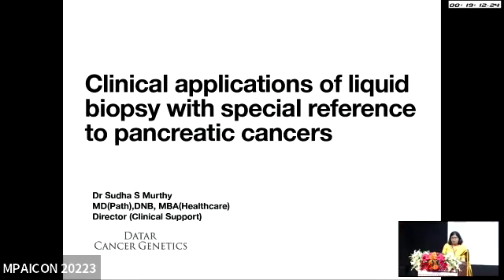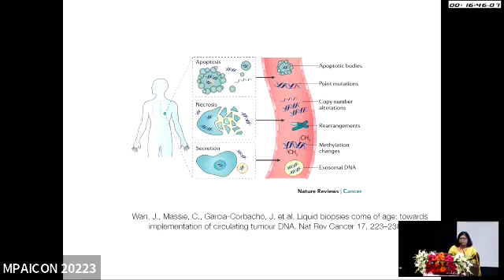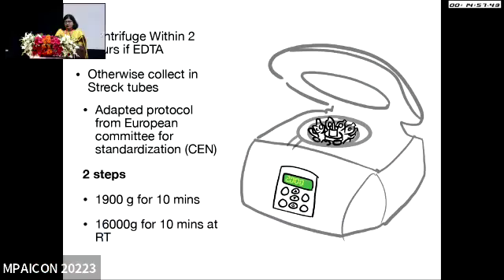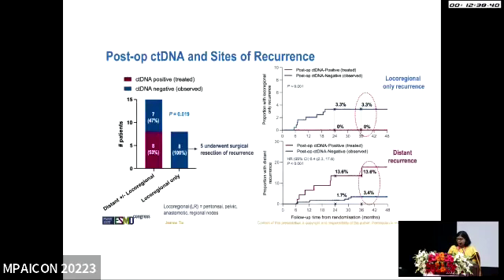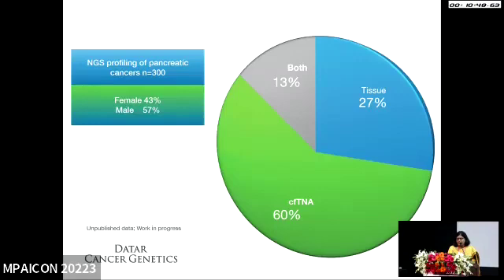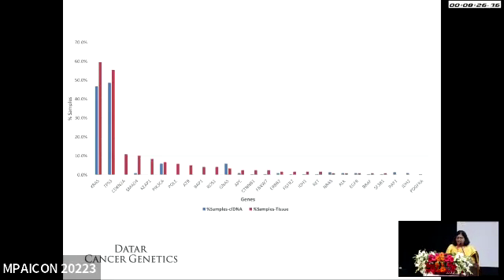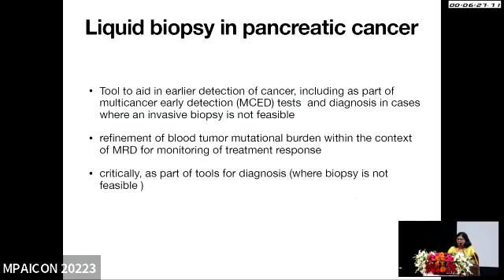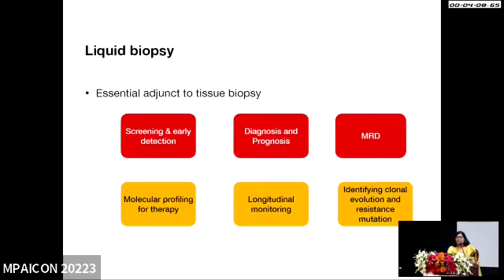Clinical Applications of Liquid Biopsy with Special Reference to Pancreatic Cancers, Dr Sudha Murthy